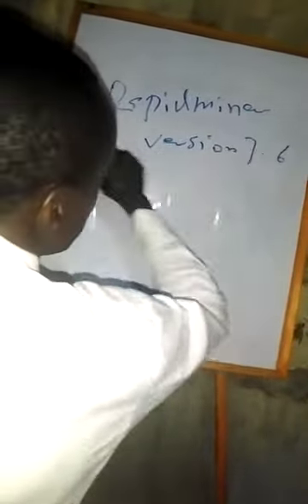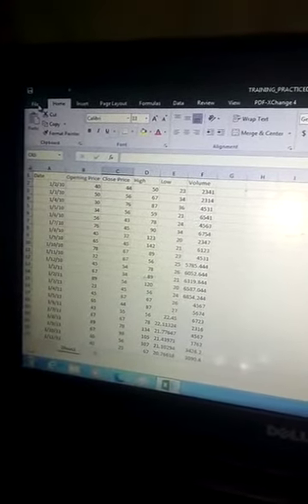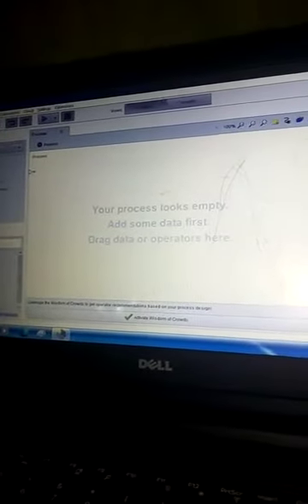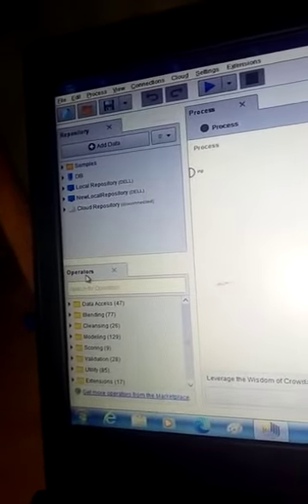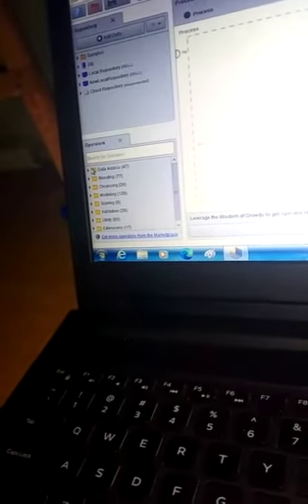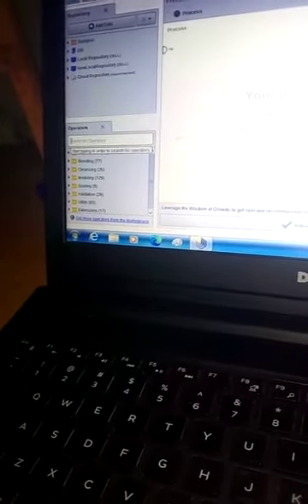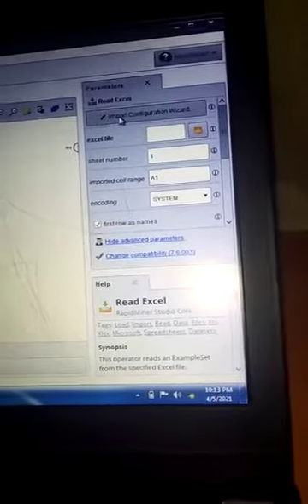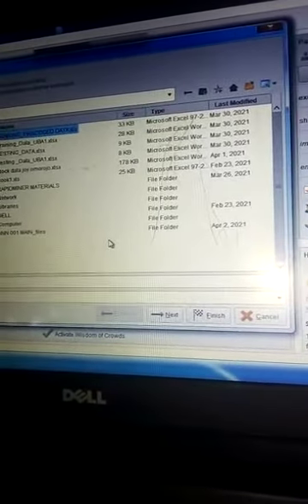Artificial Neural Network part two by Dr Ajibola Arewa